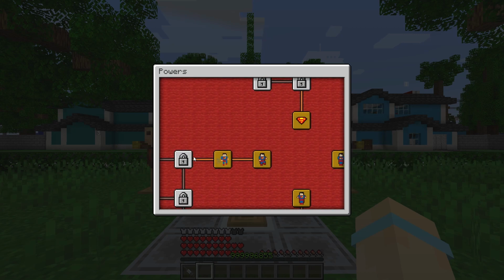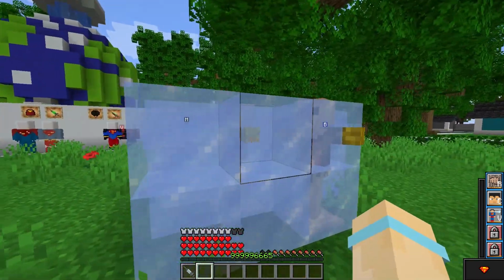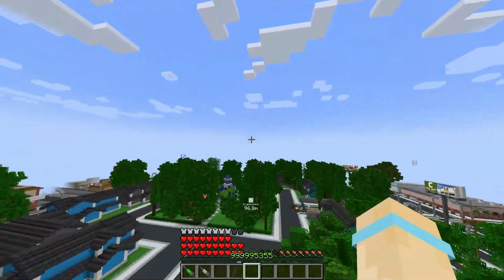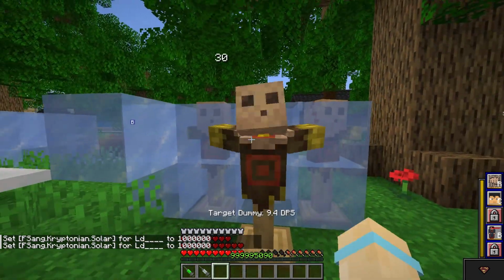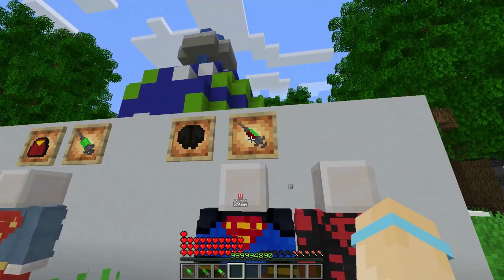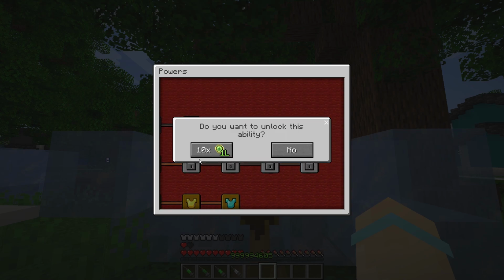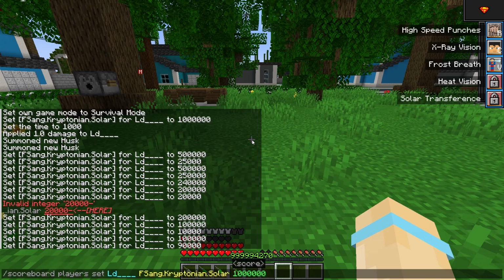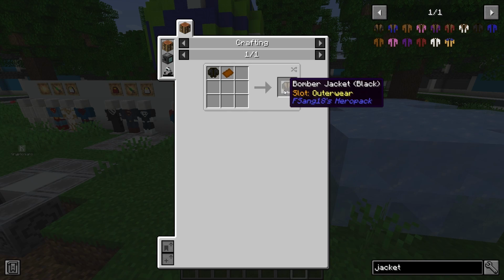FSang18's Kryptonians | Review Part 3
Hello again it's part 3 of my reviews been enjoying it hope you have please do enjoy this one or if your here after for your links they will be below and as always please do consider liking and subscribing.